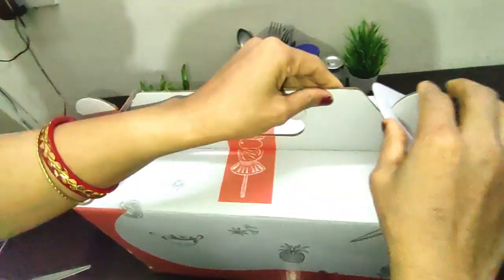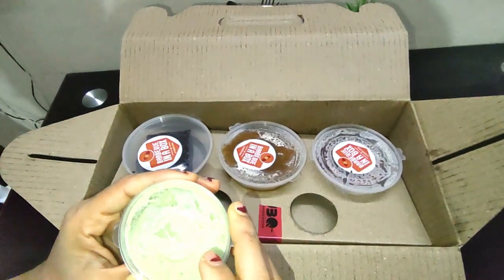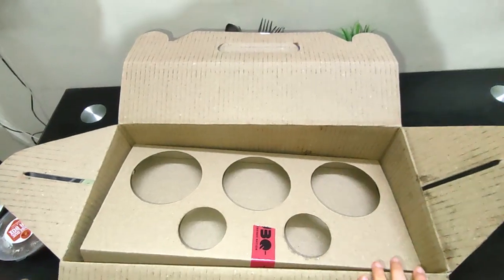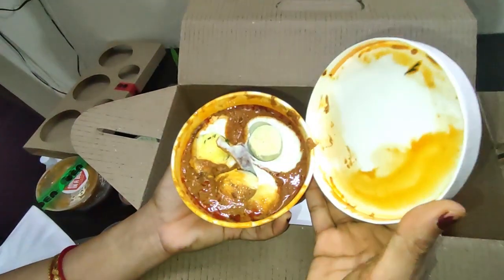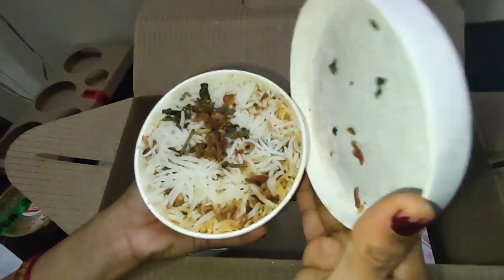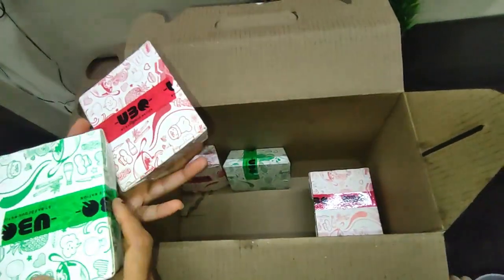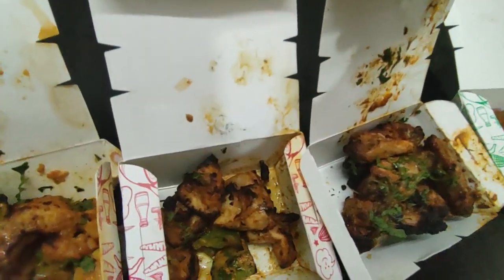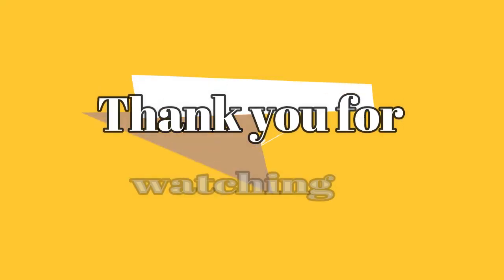Barbeque Nation Buffet In A Box | Honest Review Barbeque Nation Buffet Home Delivery | Let's try BBQ